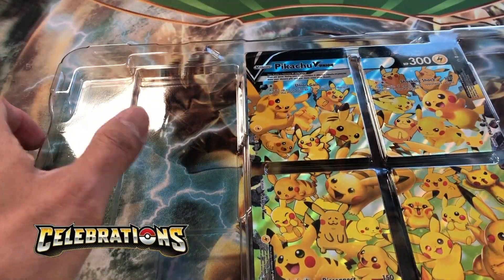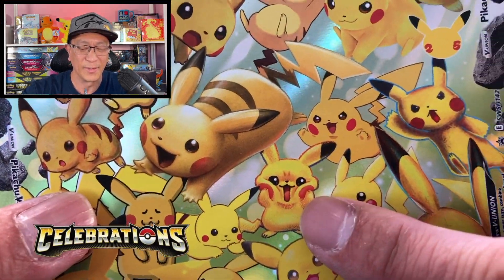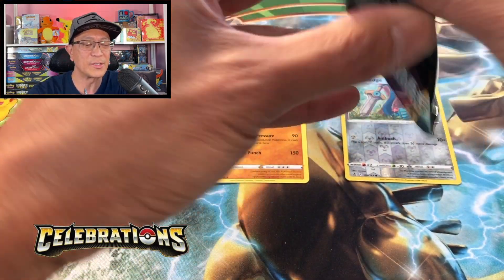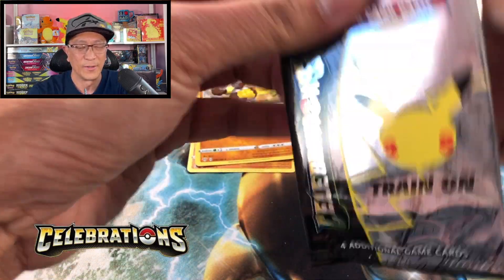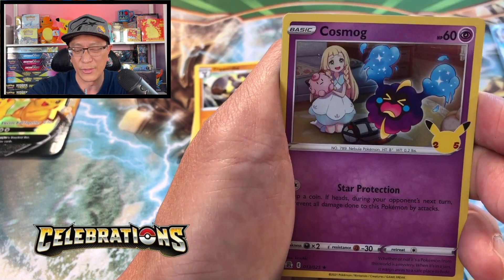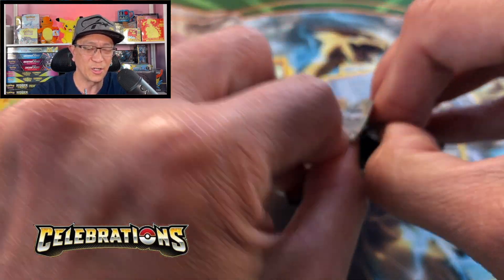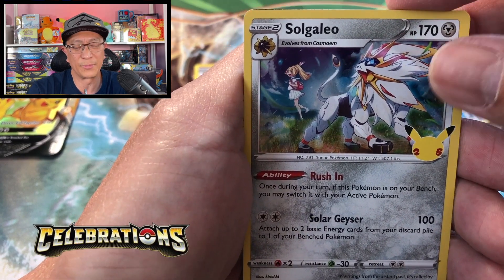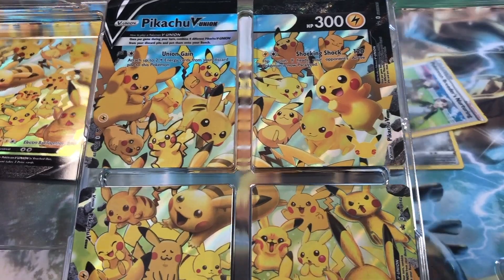*NEW UNBOXING!!* Pokemon Celebrations Pikachu V-Union Special Collection Box! Pokemon Cards Opening!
A Pokemon TCG Celebrations Pikachu V-Union Special Colletion Box is opened in this video. This brand new product features the newest expansion in the Trading Card Game, Celebrations, this expansion celebrates the 25th anniversary of Pokemon. Celebrations includes a 25-card Classic Collection subset featuring some of the most iconic, collectible, and competitive cards of all-time including a Charizard Base Set holo, and an Umbreon Gold Star. Today is actually the day after the official release date of the set, October 8th, 2021.

The MSRP for this Elite Trainer Box is $29.99, it includes 4 Celebrations booster packs, 2 additional booster packs, a V-Union oversized card featuring Pikachu,  a V-Union 4-piece puzzle card featuring Pikachu, a Professor Burnet supporter card and a code card.

Send me some mail:
Earl's Pokestop